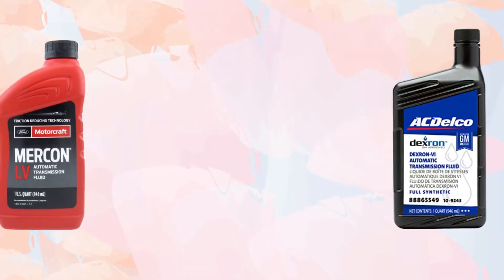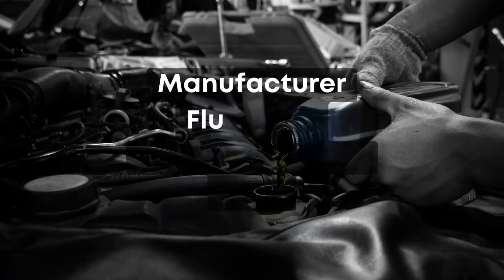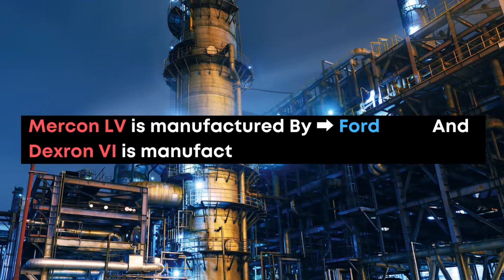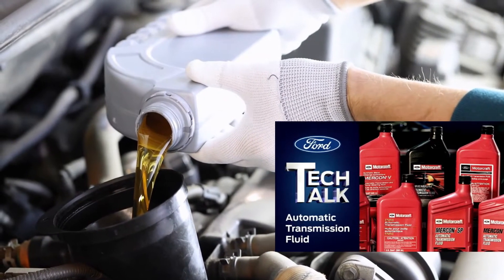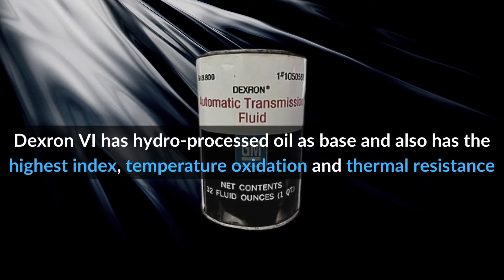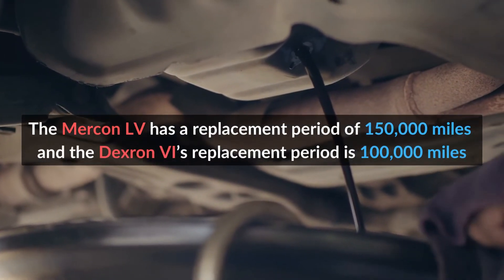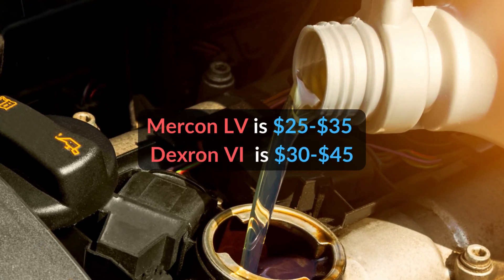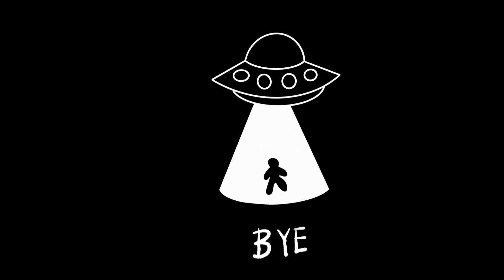Battle of Mercon LV Vs Dexron VI Though Having the Most Similarities!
Though you can use Dexron VI in place of Mercon LV ATF, there still arises debate on Mercon LV vs Dexron VI.
So, we have tried to point out the major differences between these two transmission fluids to highlight differences. But still, these are alternatives to each other you should admit.